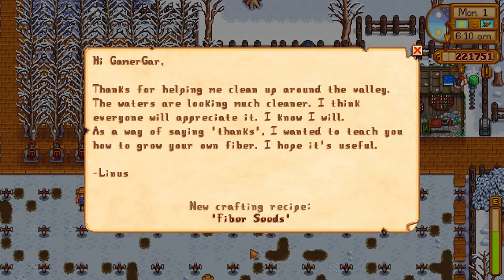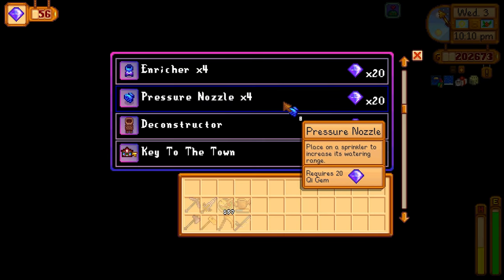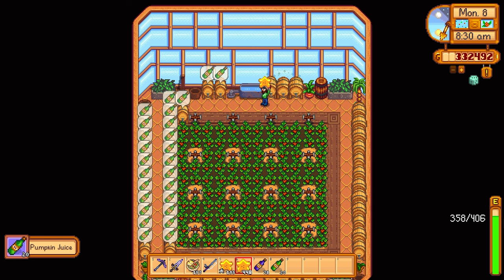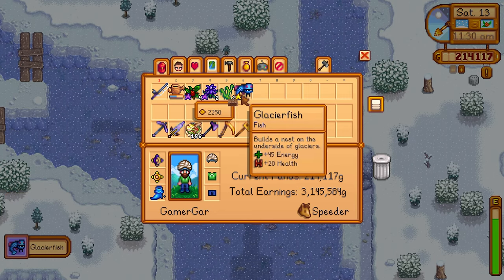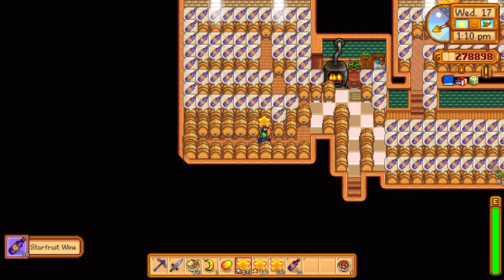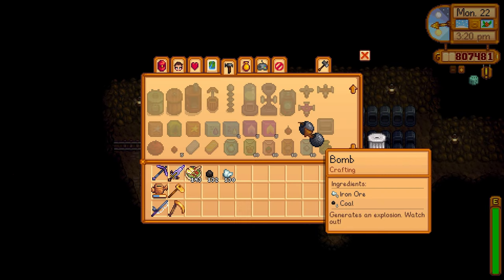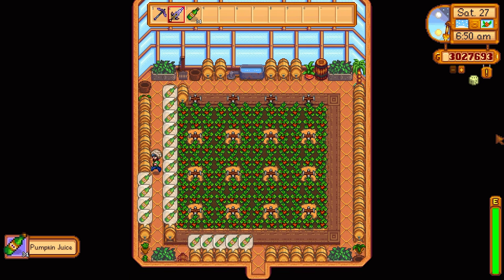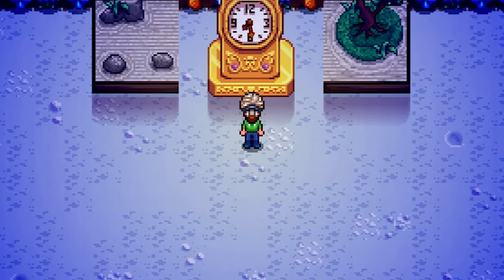Ultimate Stardew Valley Guide for Winter |Pre 1.6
This video is a continuous of the Ultimate spring video.
I recommend you watch spring first before watching this one.

Hello Everybody!! This is GamerGar and welcome to another Stardew Valley Video. With 1.6 around the corner its time to put our knowledge of the game to the test and attempt to make as much money as possible.
Lets see how much money we can make in Winter!
Tactics used will include fishing, skull caverns, Starfruit and many more tricks and tips you will find in the video.
This guide serves veteran as well as beginners players so regardless of your skill level our knowledge of the game, you should find something in here that will improve the way you play the game!